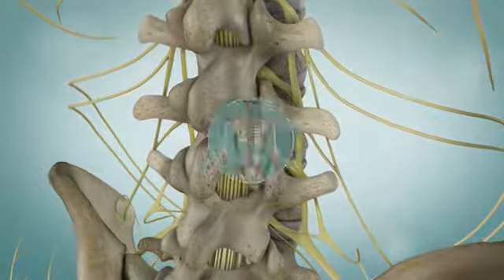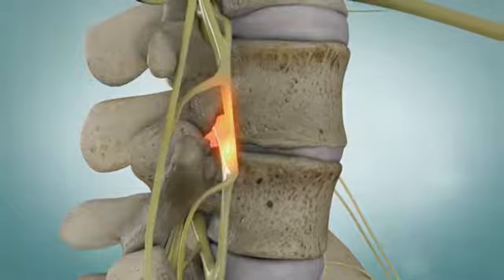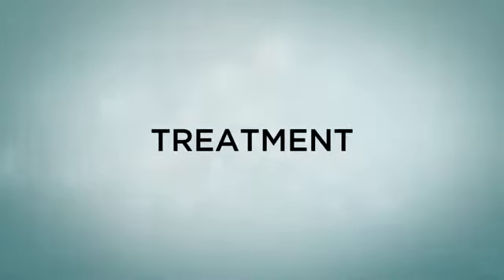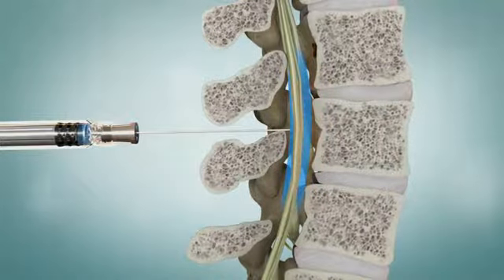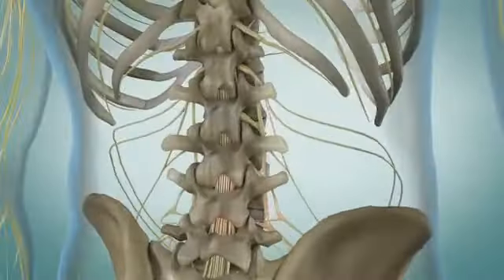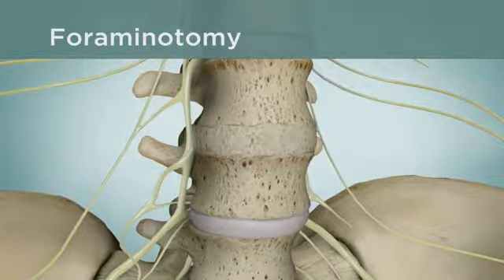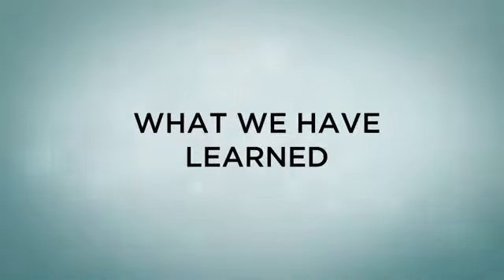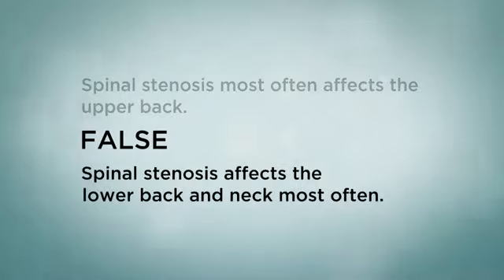February 14, 2018